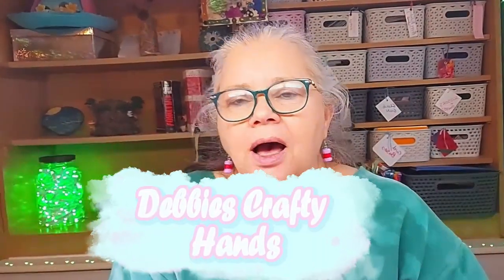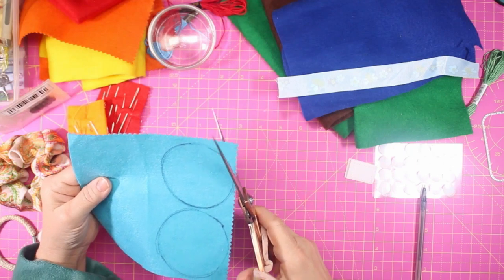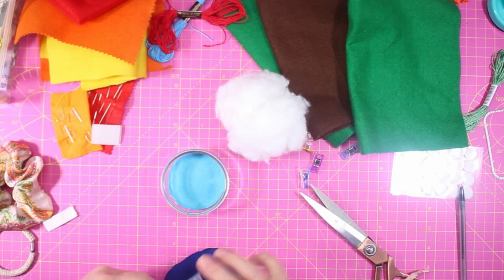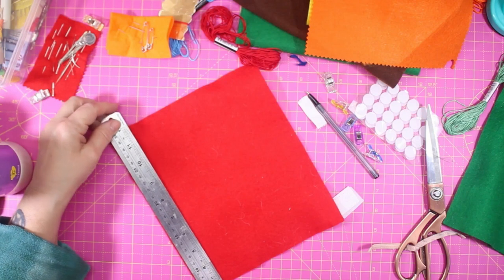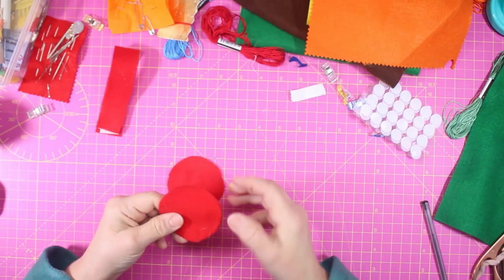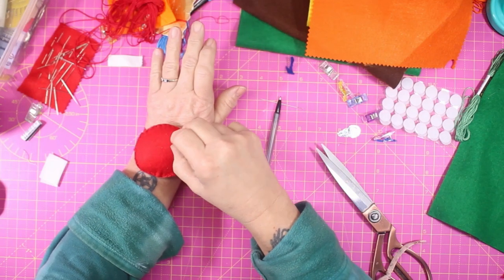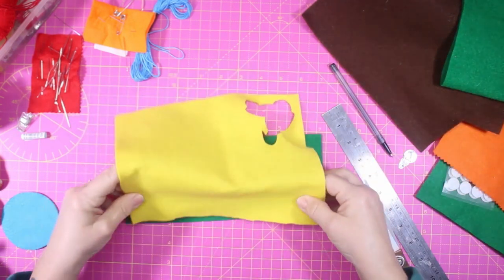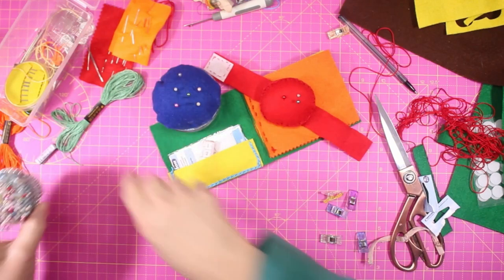Stitched Up Storage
Hey everyone!
Today I introduce 3 ideas for storing your pins and needles. Using bright and colourful felt as my base, and embroidery thread to sew it together. Why not have a go at this fun project yourself, as it it beginner friendly.